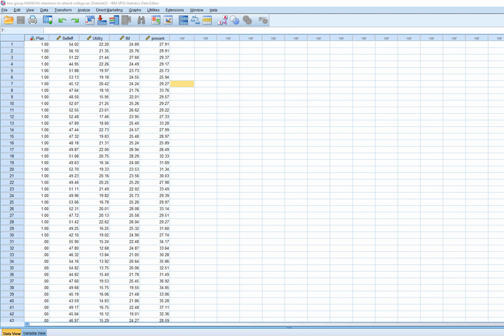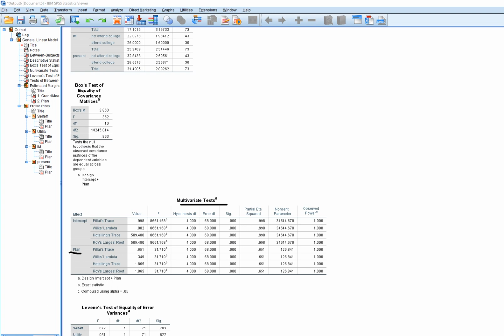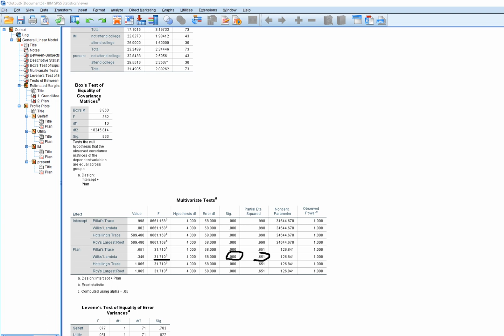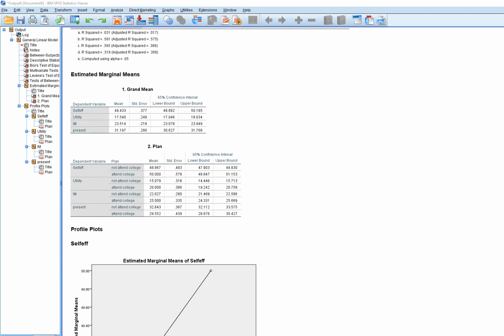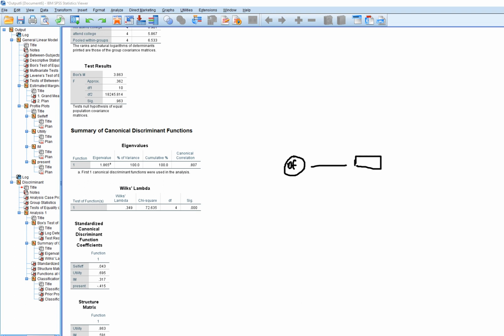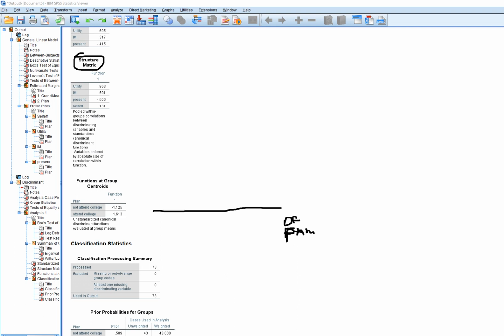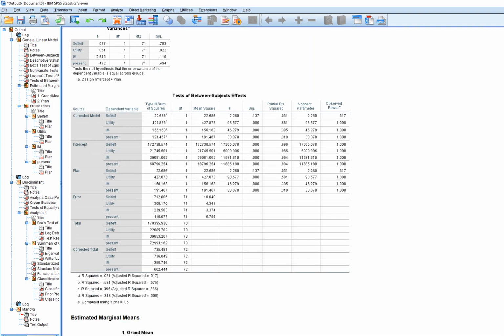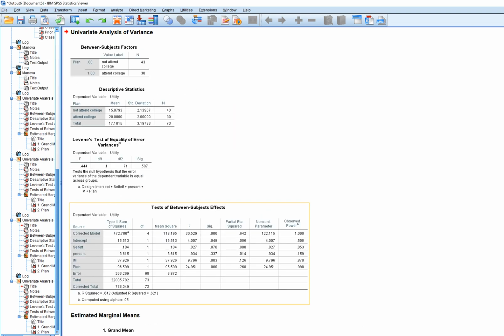one way MANOVA with two groups (including possible follow up analyses) in SPSS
This video provides a demonstration of a one-way ANOVA in SPSS where you have two levels of a single independent variable. In addition to discussing the MANOVA results themselves, I also discuss several possible follow-up approaches to describing the multivariate effect. These include univariate ANOVA approach (default in SPSS), discriminant analysis, stepdown analysis, and a more generalized ANCOVA strategy.

You can also obtain a copy of the syntax file used with the stepdown procedure